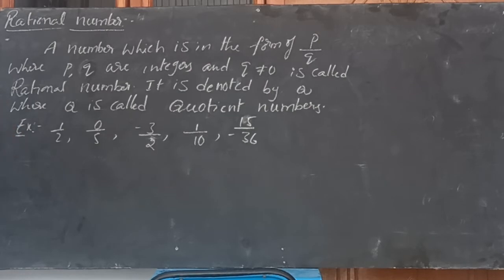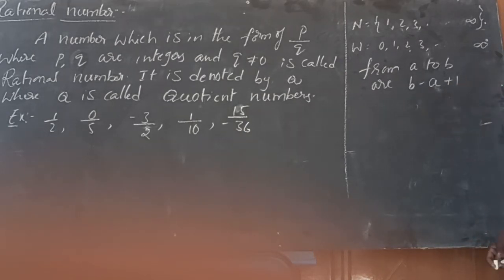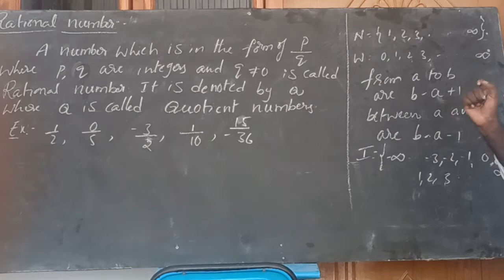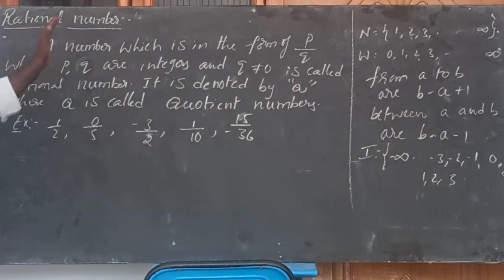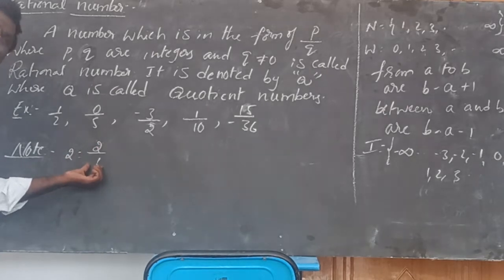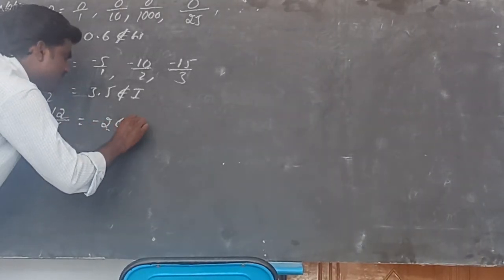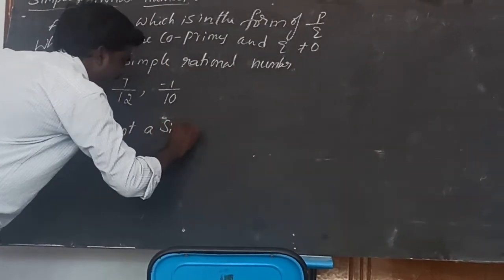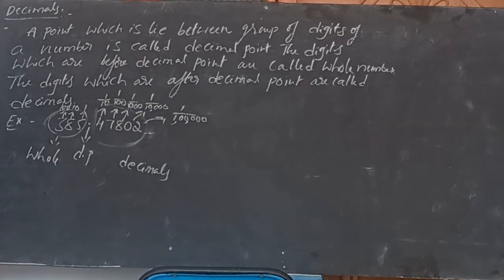Class 10 Maths chapter 1 REAL NUMBERS definition of rational numbers@BALASIRMATHSCLASS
definition of rational numbers and irrational numbers